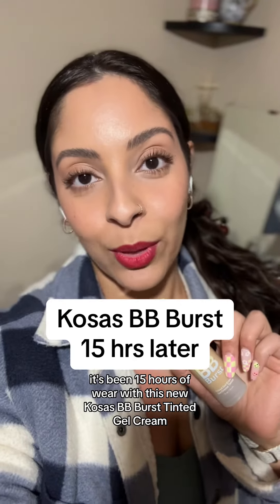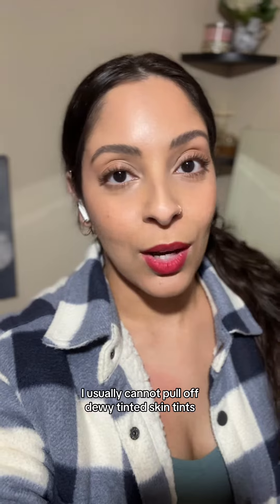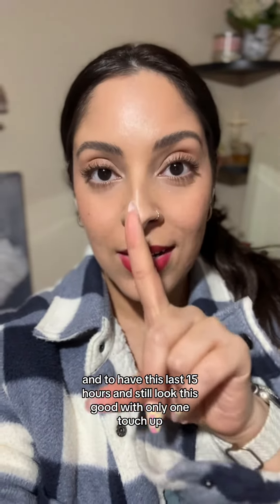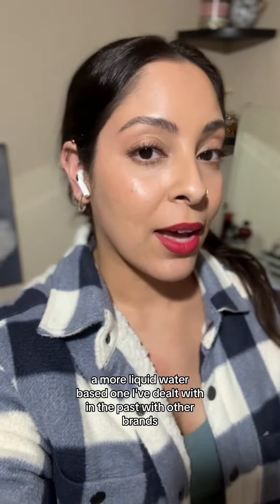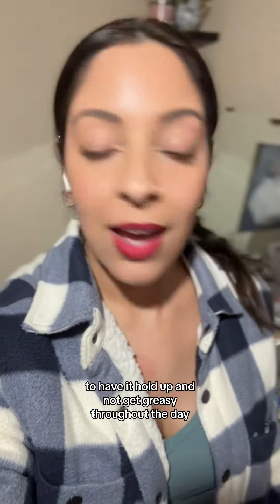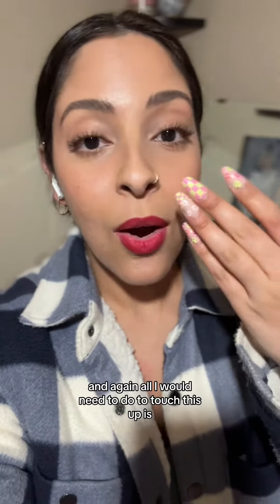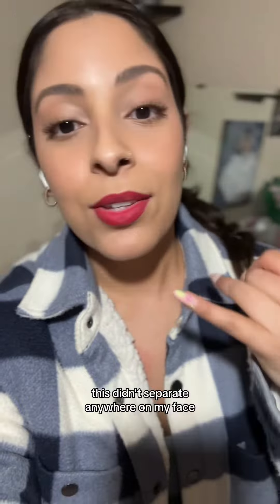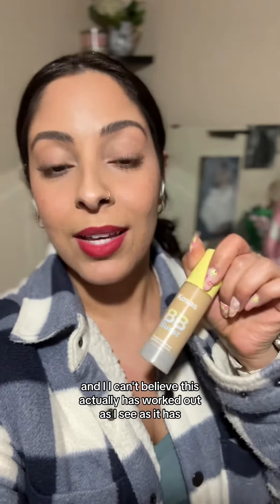Kosas BB Burst Tinted Gel Cream Wear Test